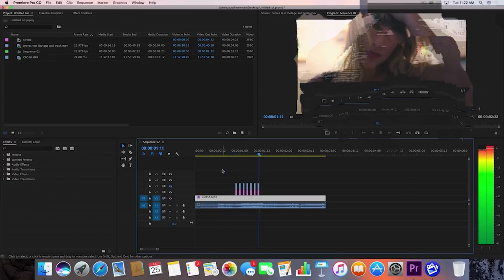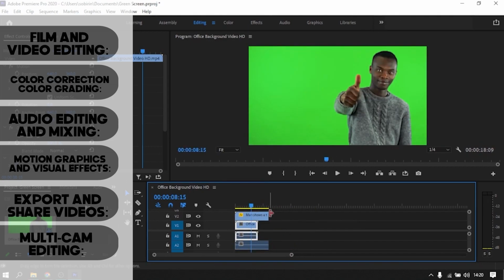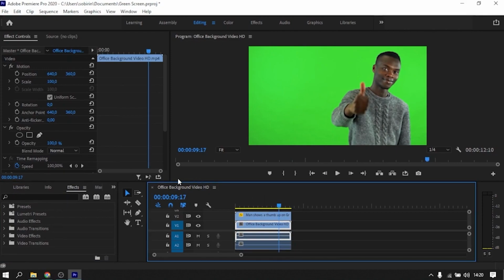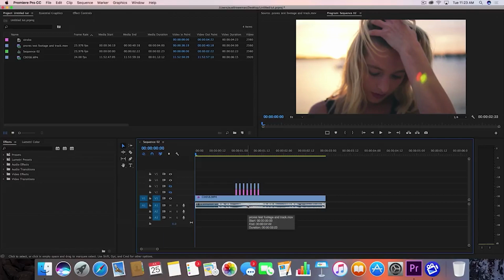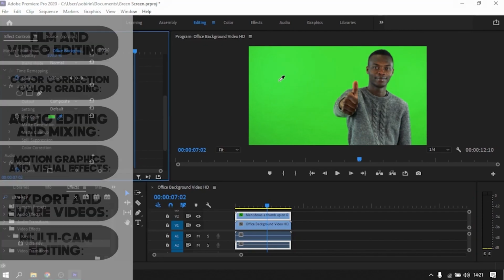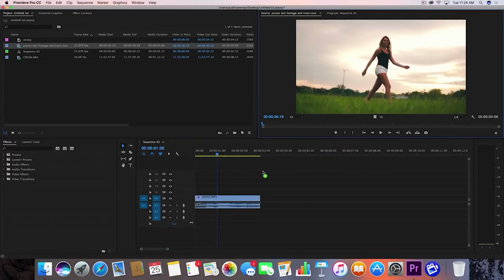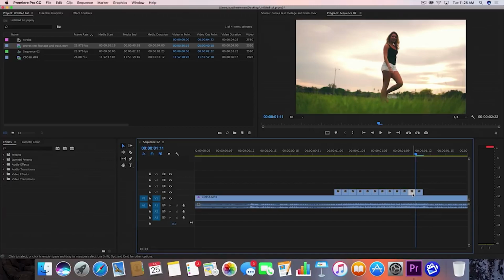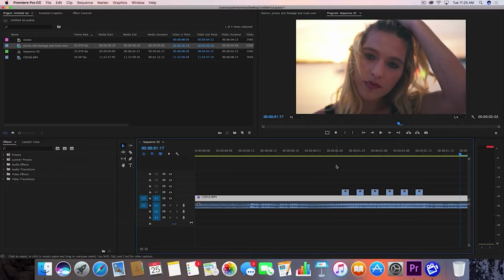What to do ? Adobe Premiere Pro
Adobe Premiere Pro, Adobe şirketi tarafından geliştirilen video düzenleme, montaj, kurgu yazılımıdır. Adobe Premiere'in 6.5 sürümü sonrasındakiler için belirlediği genel serinin adıdır. Bu bağlamda Adobe Premiere 7.0 / Adobe Premiere Pro 1.0 olarak tanımlanmıştır. Yarı profesyonellerin, öğrencilerin ve ev kullanıcılarının tercih ettiği yazılım, basit ev videoları ve bazı prodüksiyonlarda kurgulanabilir. Matrox ve Decklink kartlarıyla uyumlu çalışır. En büyük avantajı After Effects ile olan uyumudur. Ayrıca Adobe Photoshop ile de uyumludur.

Aslen bilgisayarın genel verimine oranlı çalışan Adobe Premiere Pro, uyumlu olduğu donanımlarla kullanıldığında tam video işleme, efektleme ve gerçek zamanlı giriş-çıkış sağlama gibi özelliklere de sahiptir.

CS4 ve CS5 sürümlerinde büyük sıçramalar yapmıştır.

Final Cut Pro gibi Mac tabanlı video düzenleme programı benzeridir. Tv ve film sektörlerinin kullandığı ve tercih ettiği bir programdır.

Yeni dönem sürümlerde, günümüzün önemli video biçim ve standartlarının da (HD, 24P v.s) işlenmesi mümkündür.